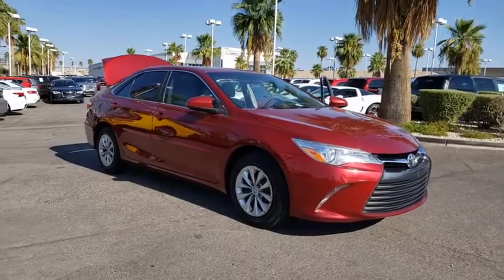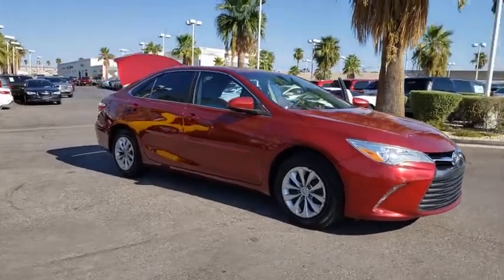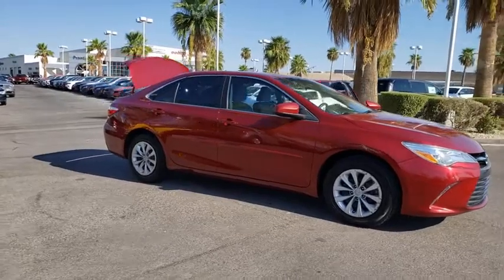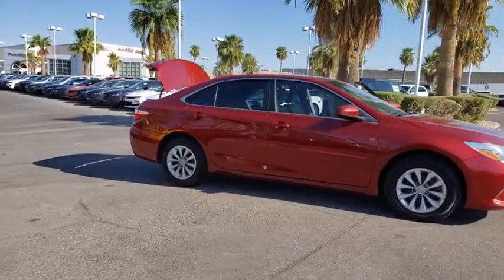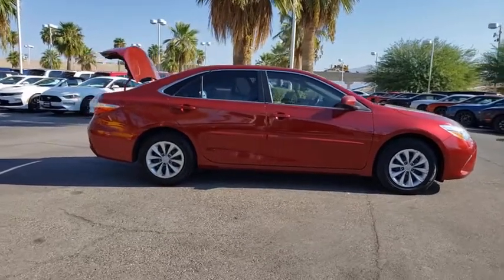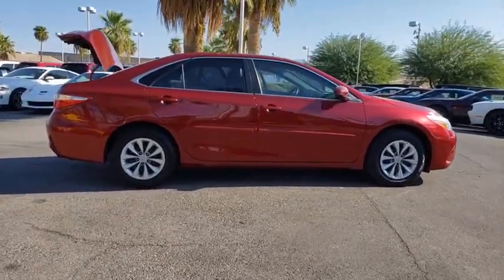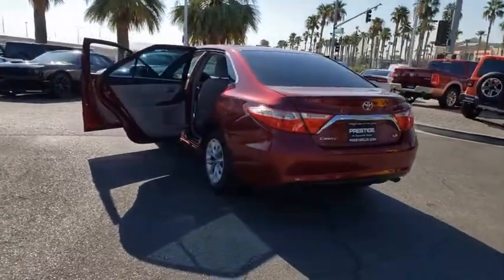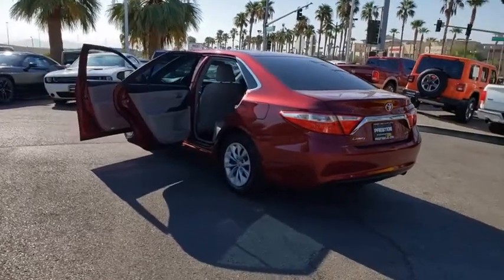2017 TOYOTA CAMRY Las Vegas, Henderson, North Las Vegas, Boulder City, Pahrump, NV PL26002A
Used 2017 TOYOTA CAMRY available in Las Vegas, Nevada at Prestige CJD. Servicing the Henderson, North Las Vegas, Boulder City, Pahrump, NV area.

Prestige CJD
6520 Centennial Center Blvd

Prestige Chrysler Jeep Dodge is pleased to offer this 2017 Toyota Camry for purchase this vehicle is well equipped with many features including. FWD 6-Speed Automatic 2.5L I4 SMPI DOHC CARFAX One-Owner. Clean CARFAX.brbrRecent Arrival! 24/33 City/Highway MPGbrbrbrThanks for checking out this great vehicle. When looking to buy pre-owned why not buy from the #1 Chrysler Jeep Dodge RAM dealer in Nevada? Give us a call or come by today to see our huge inventory selection and let our great team assist you in locating your next vehicle!brbrAwards:br  * 2017 KBB.com 10 Best Used Cars Under $20000   * 2017 KBB.com 10 Most Comfortable Cars Under $30000   * 2017 KBB.com 10 Best Sedans Under $25000   * 2017 KBB.com 10 Most Awarded Brands   * 2017 KBB.com Best Resale Value Awards